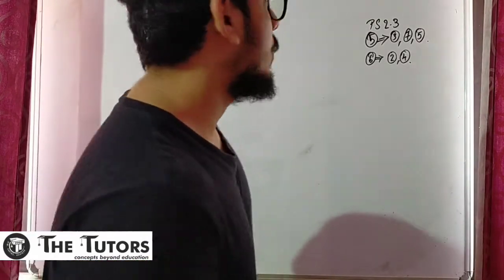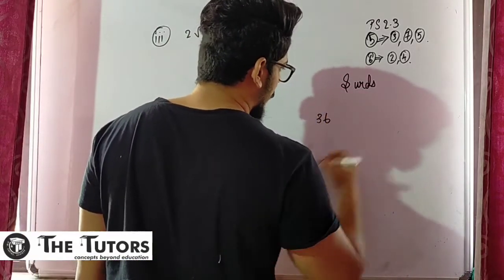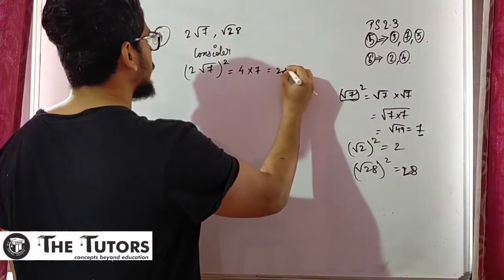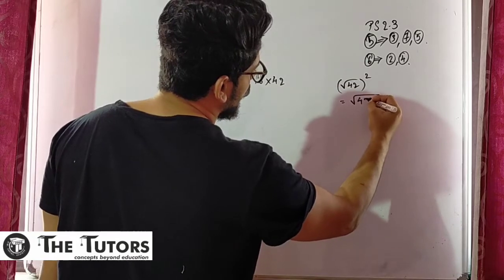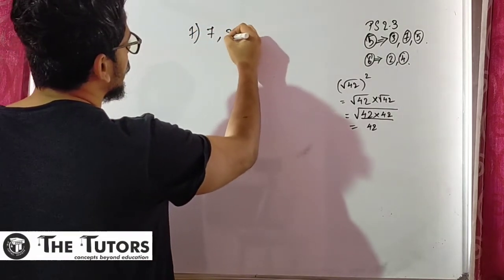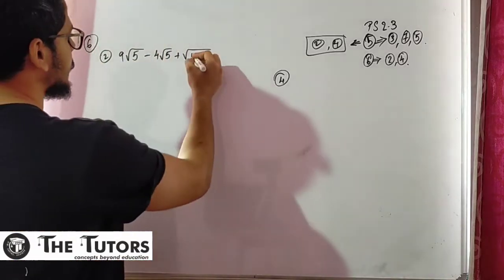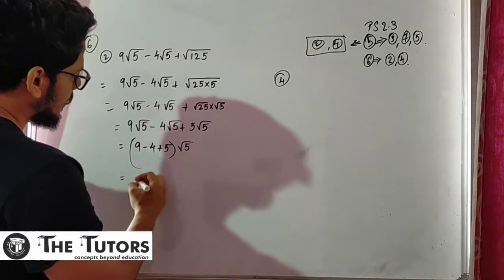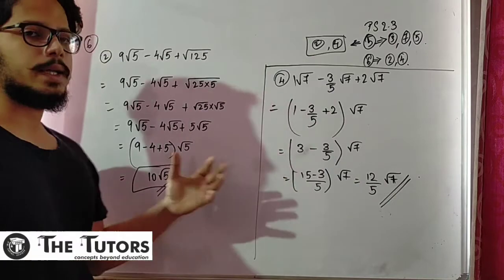IX - Algebra - Real numbers(Lecture 4) - Maharashtra State Board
Surds - Part 2